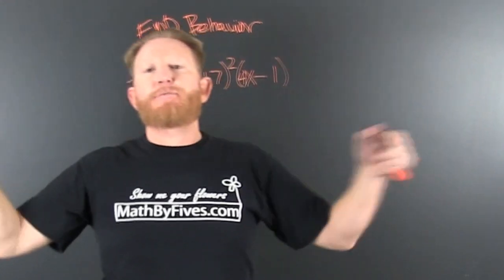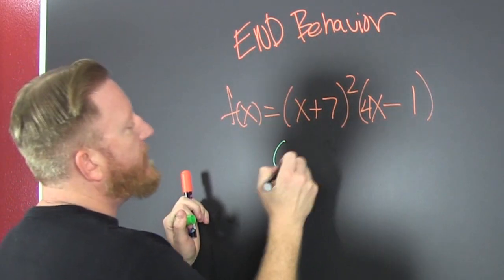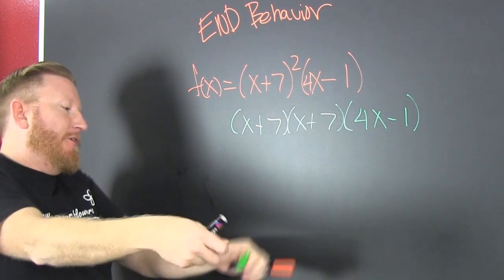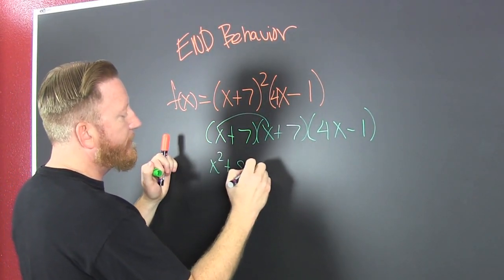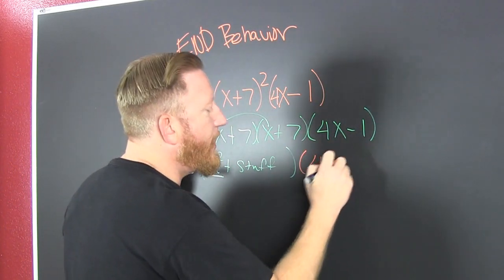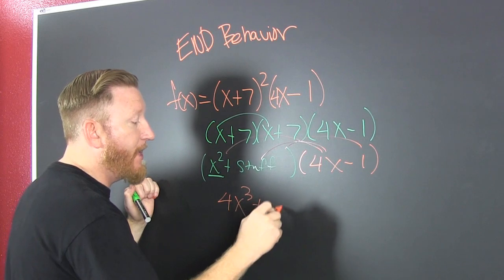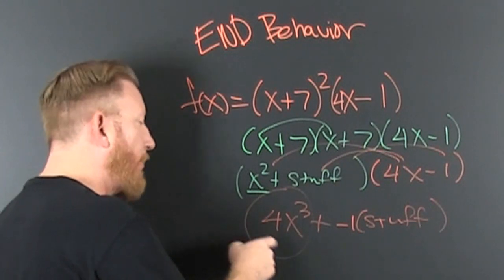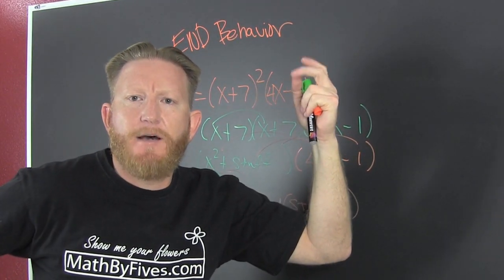Polynomial end behavior 3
This is another vid about the end behavior of polynomials. This video takes a fully factored polynomial and finds the leading term of the product to determine end behavior.